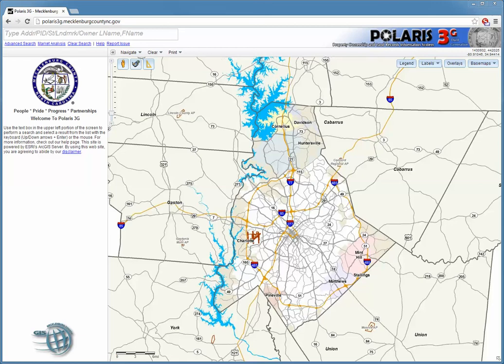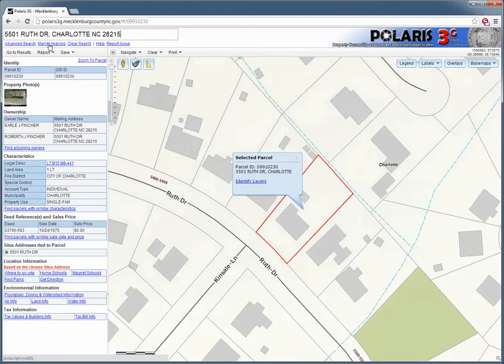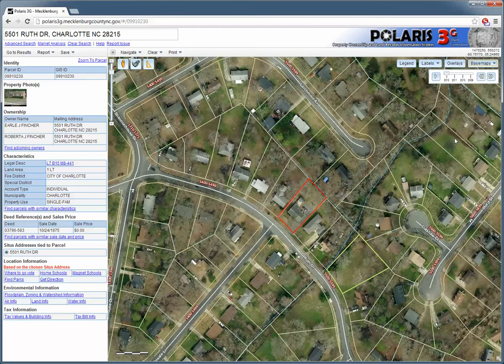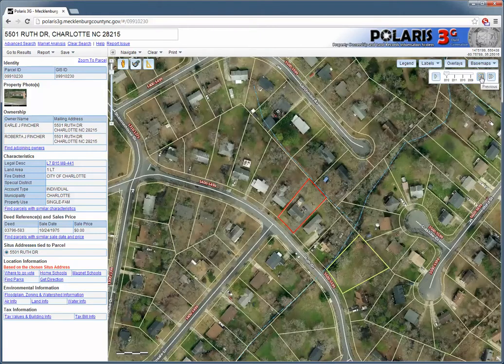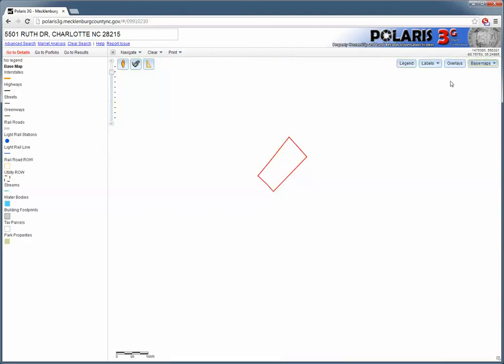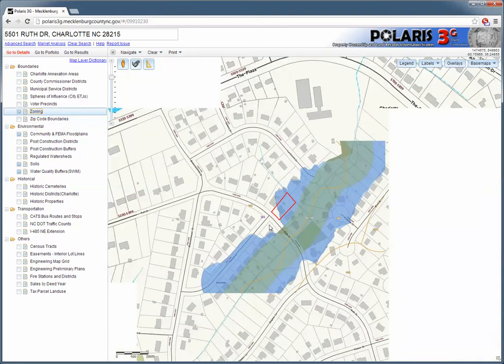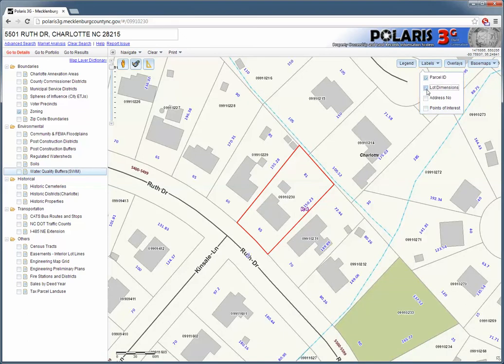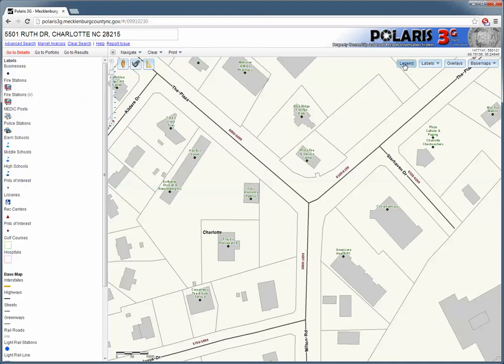Polaris 3g: Map Display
This video will highlight the many map display options within Polaris 3G.